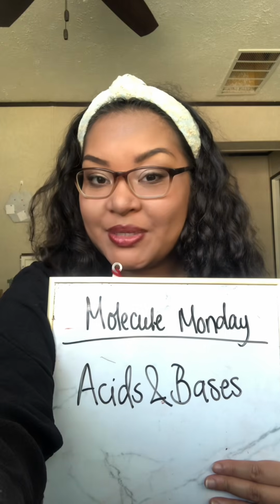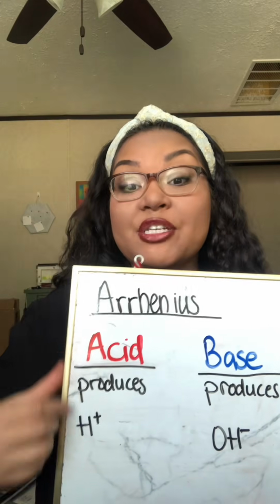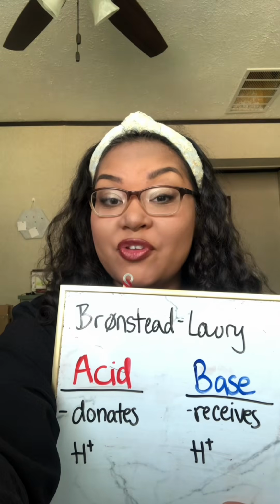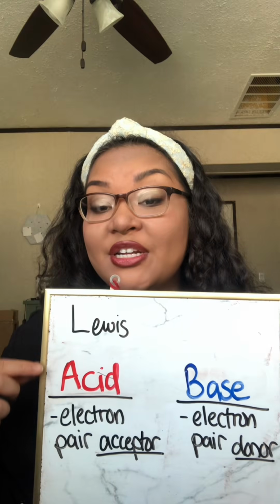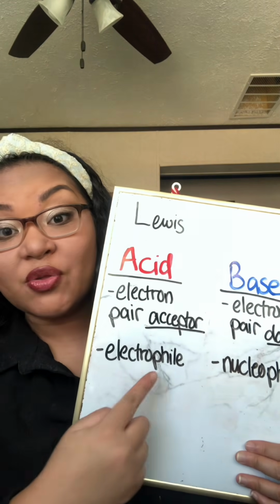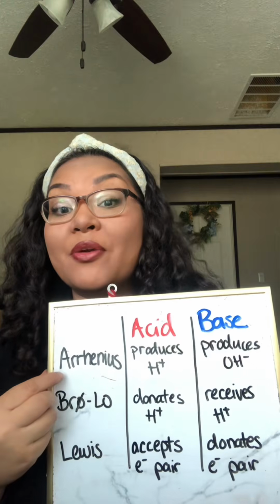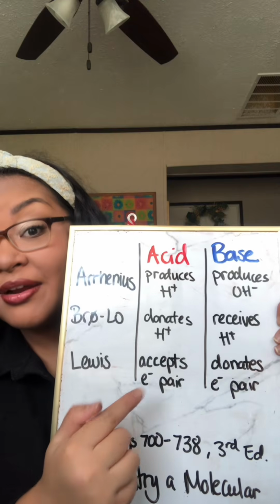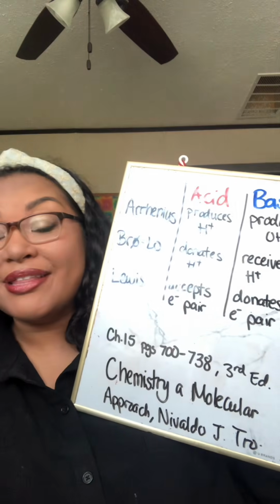Molecule Monday: Arrhenius vs Brønsted-Lowry vs Lewis